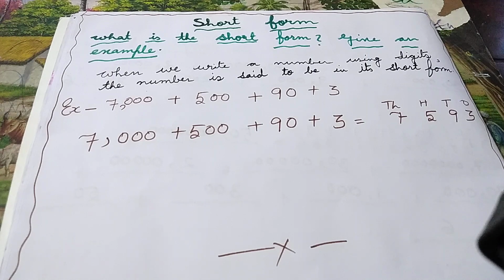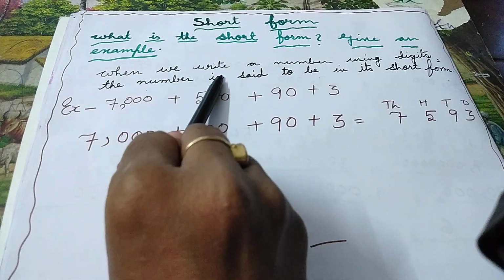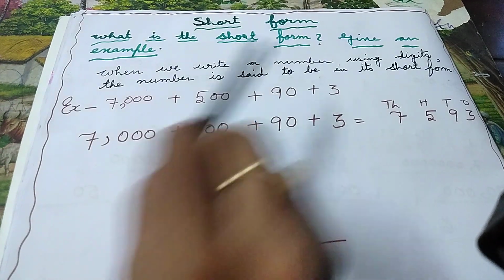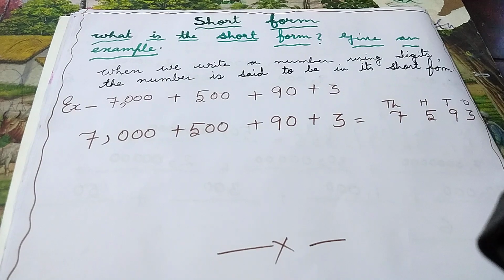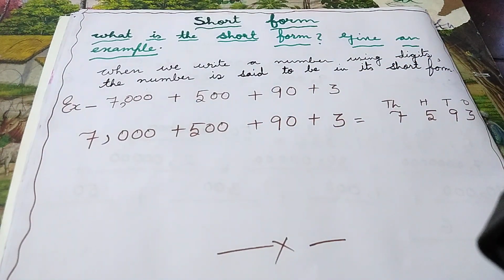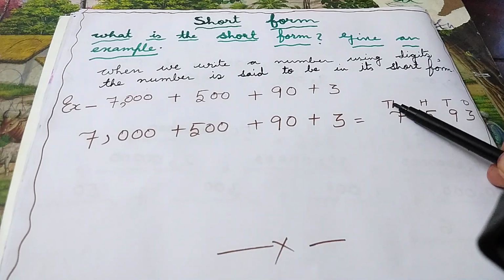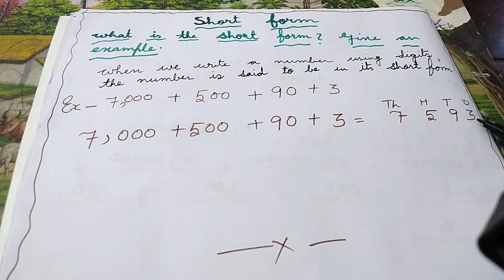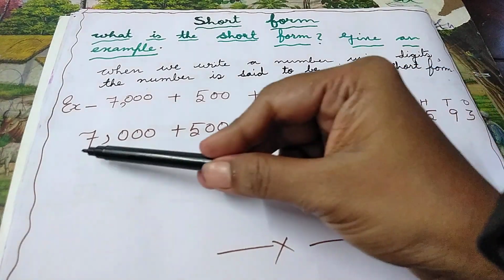Short form.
short for my expanded form in maths.
short form in maths.
learn short form.
short for and expanded form.

math's world
math's world
math's world
shots break
poppy kitchen
Villfood kitchen
the vision
Shy show
let's learn
TED Ed
Drishti IAS
Quick support
Crash course
Universe adventure

periwinkle
elearning
eperiwinkle
periwinkle books
maths concept
 mathematics
learning
 education
teaching
 reading numbers
 writing numbers
 maths tricks
online courses
learning videos education
 maths school
students
teachers
teaching
 kindergarten school
kindergarten books
kindergarten
short form and expanded form
expanded form and short form for class 2
expanded form and short form for class 3
class 2 maths expanded form and short form
expanded form and short form for class 1
write the expanded form and short form
what is standard form and expanded form
decimal word form and expanded form
expanded form and short form
standard form expanded form word form 2nd grade
standard form expanded form word form 1st grade
expanded standard and word form 2nd grade
power series short forms and expanded forms
word form and expanded form
expanded form and word form